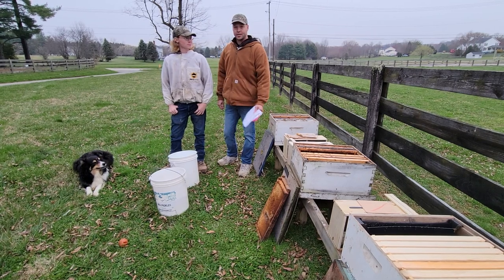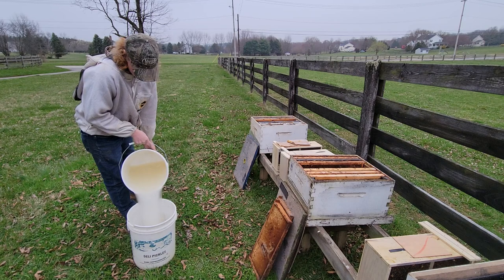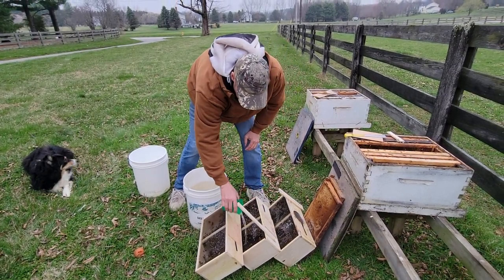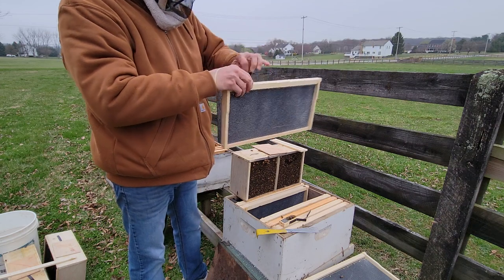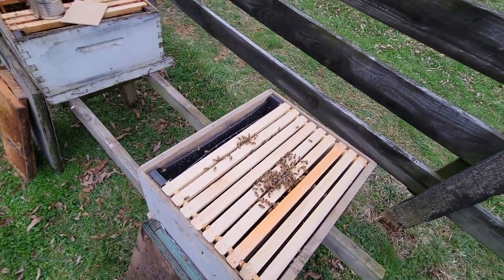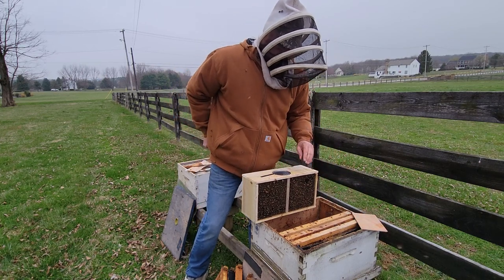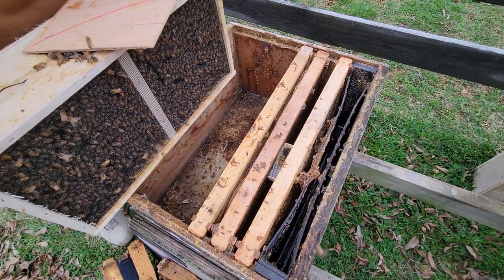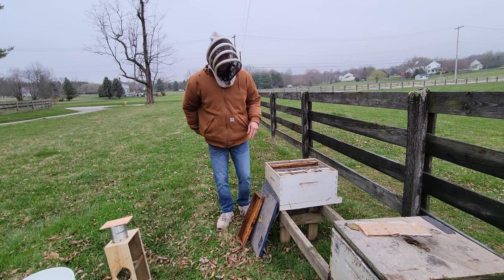Package Install Day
Cold weather package bee install. One on all foundation,  one with drawn comb, and one with two frames of brood!

For an install on a warmer day, with the same packages, check out:

He's a good friend and good beekeeper!